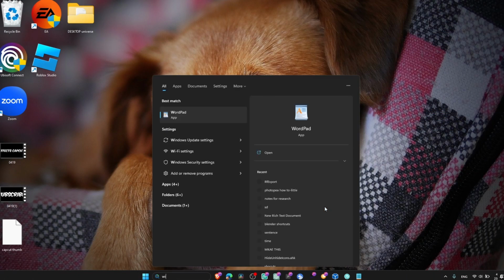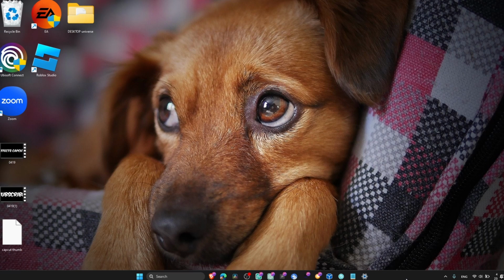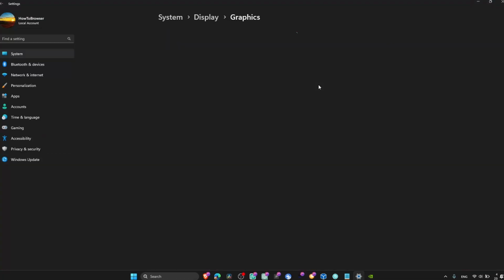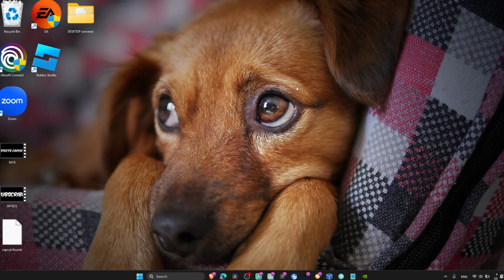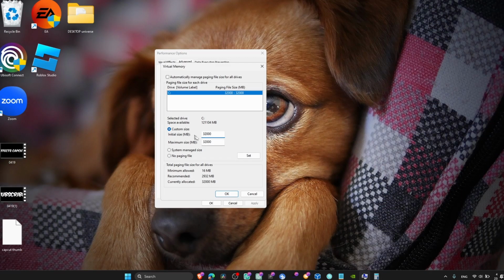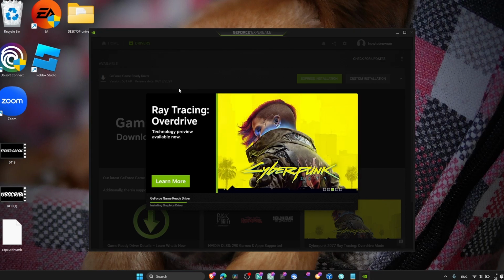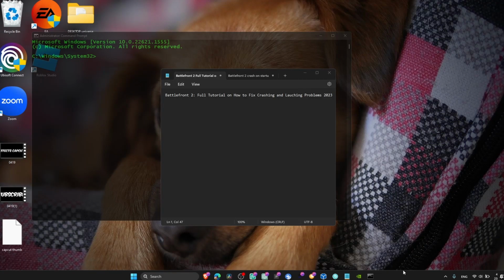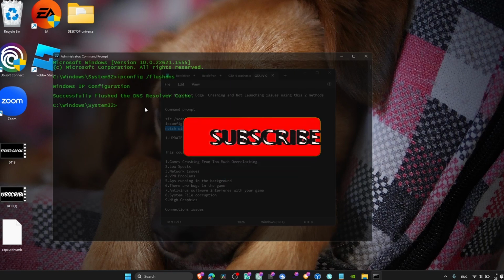Battlefront 2 Crashing on Launch Here's How to Fix Black Screen in 2023 Step by Step Tutorial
In this video I'm gonna show you step by step what you have to do Battlefront 2 Crashing on Launch Here's How to Fix Black Screen   this is a step by step tutorial for   make sure you follow along with me so you don't miss any step